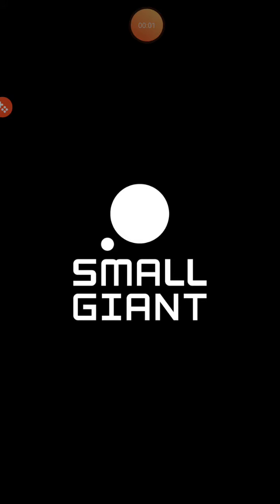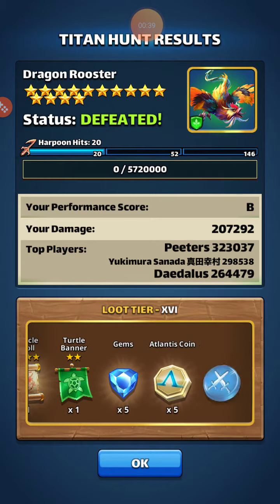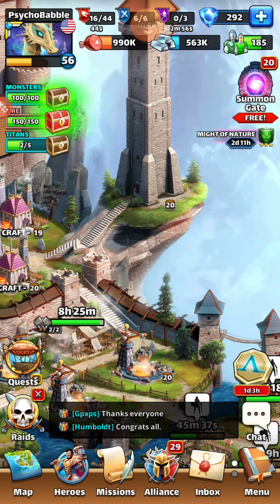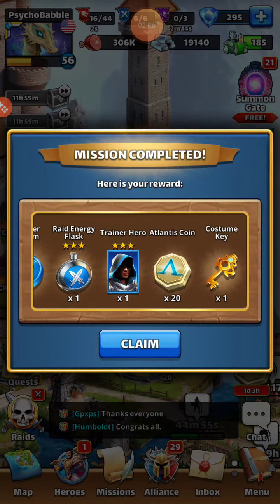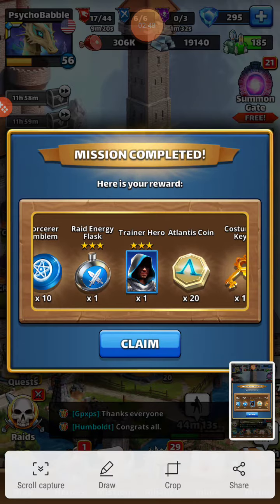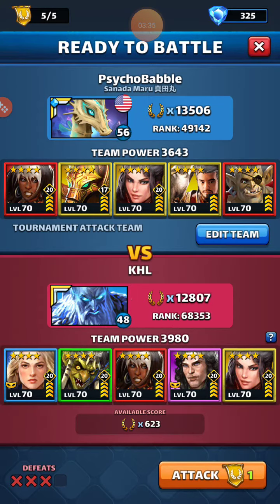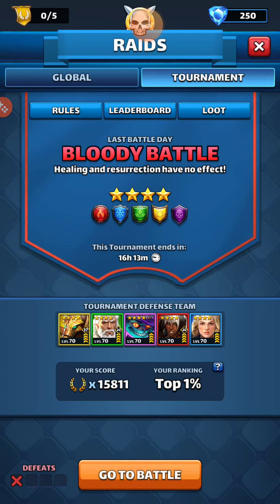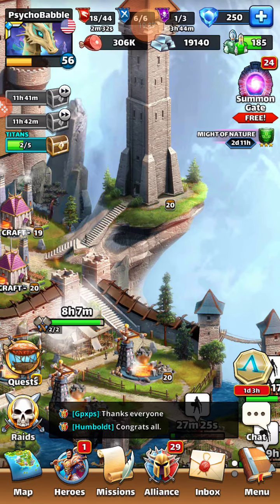4☆ Bloody Battle Tourney ( Final Day)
Bonus Fire chest and Rare 14☆ Titan loot